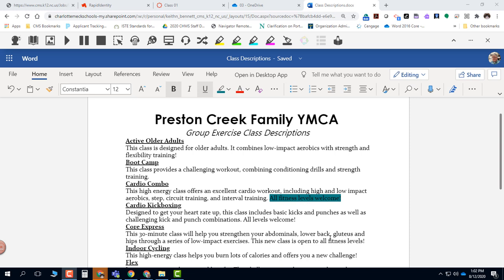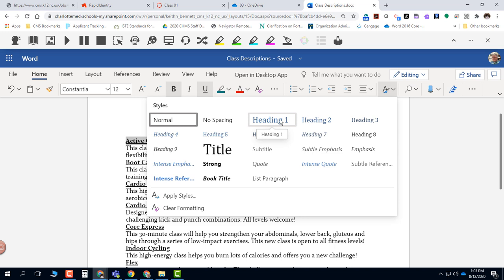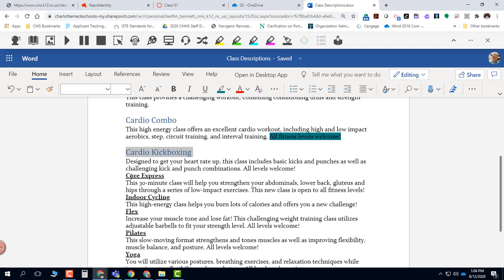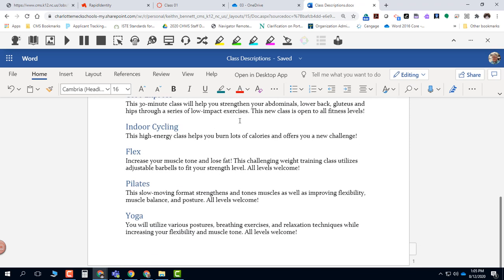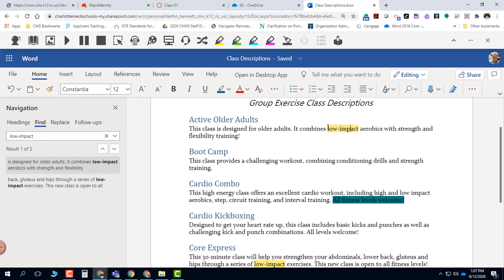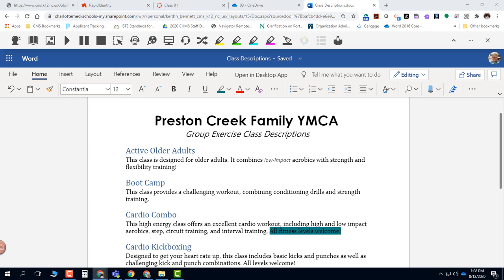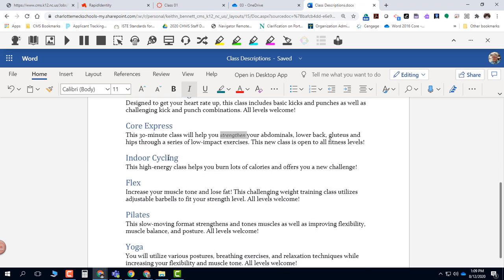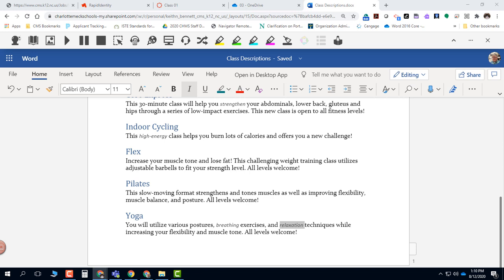3 Formatting Text with Styles